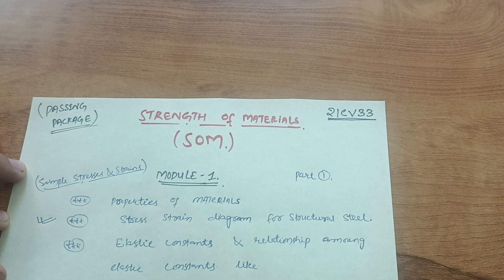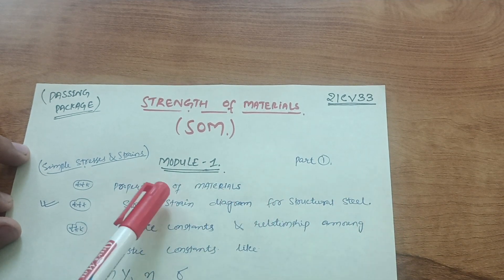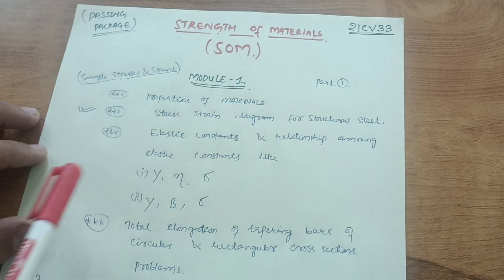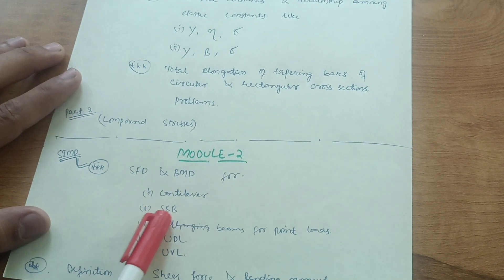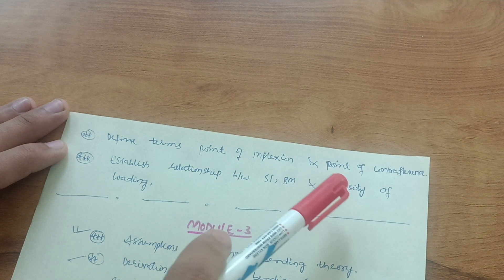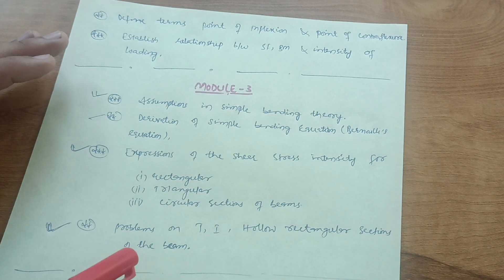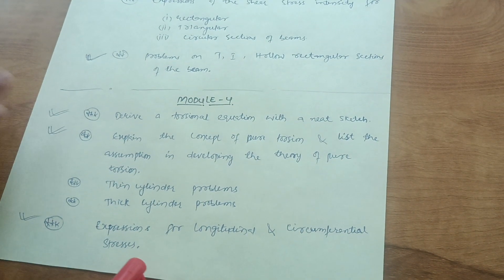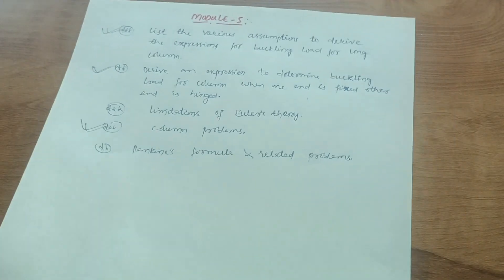Strength Of Materials 21CV33 VTU||SOM Passing Strategy 🔥🔥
Strength Of Materials 21CV33 VTU||SOM Passing Strategy 🔥🔥vtu

Your Queries,
strength of materials
strength of materials vtu
SOM vtu
SOM civil engineering vtu
civil engineering lectures vtu
21cv33
21CV33
VTU 21CV33
21CV33 VTU
how to pass strength of materials
how to pass strength of materials vtu
how to pass SOM IN VTU
HOW to pass 21cv33 in vtu